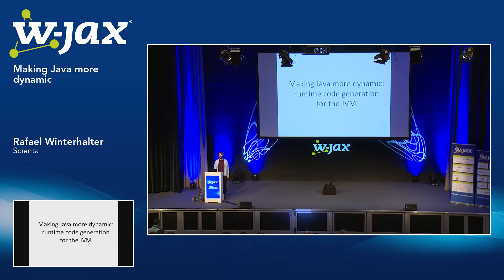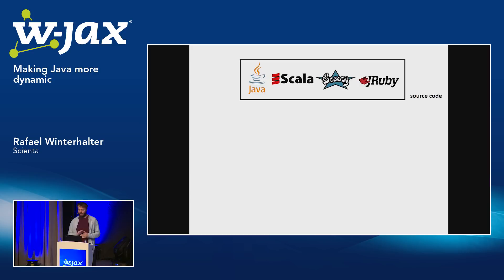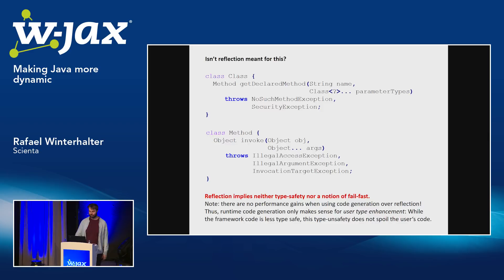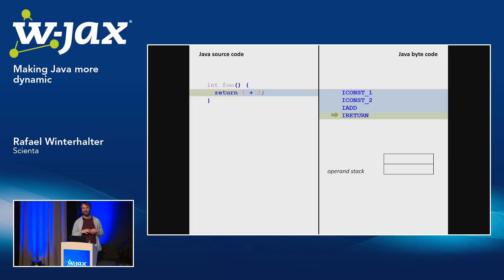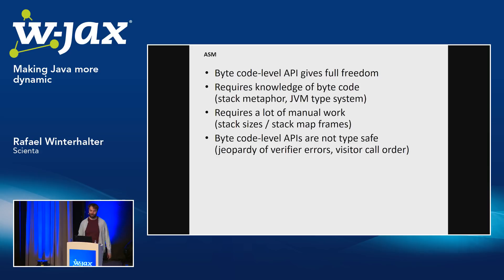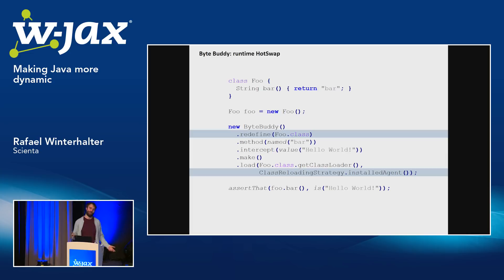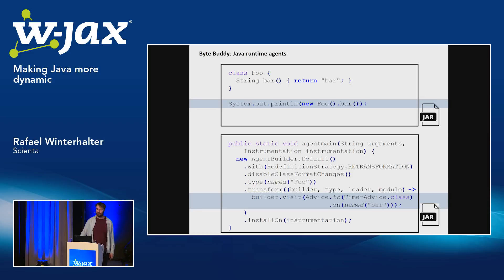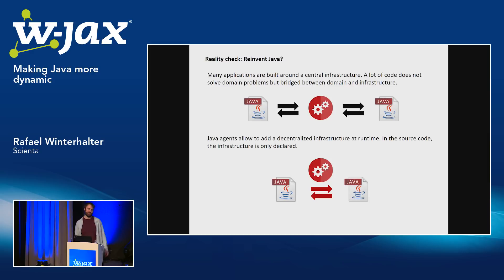Making Java More Dynamic | Rafael Winterhalter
While Java’s strict type system is a great help for avoiding programming errors, it also takes away some of the flexibility that developers appreciate when using dynamic languages. By using runtime code generation, it is possible to bring back some of this flexibility back to the Java virtual machine. For this reason, runtime code generation is used by many state-of-the-art Java frameworks for implementing POJO-centric APIs but it also opens the door for assembling more modular applications. This presentation offers an introduction to the complex of runtime code generation and its use on the Java platform. Furthermore, it discusses the up- and downsides of several code generation libraries such as ASM, Javassist, cglib and Byte Buddy.